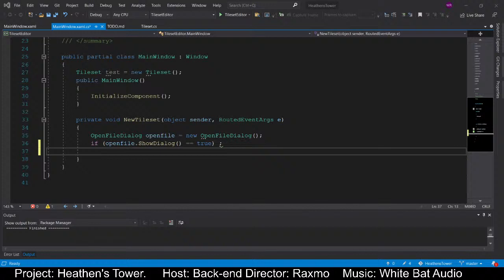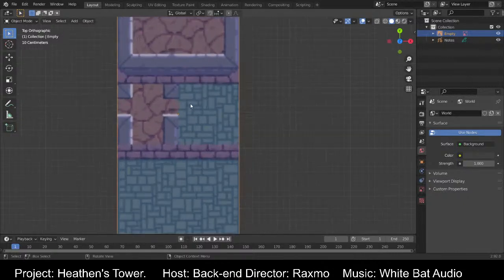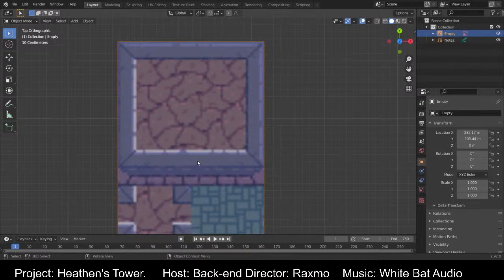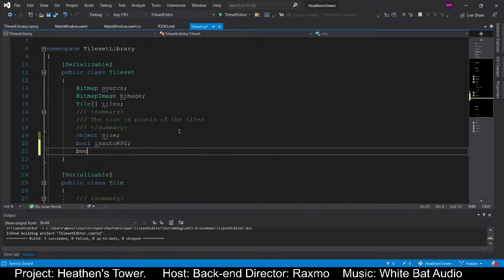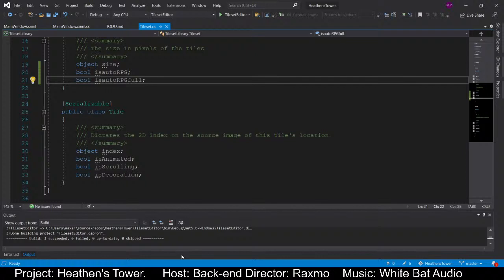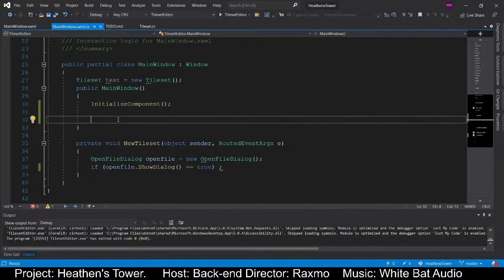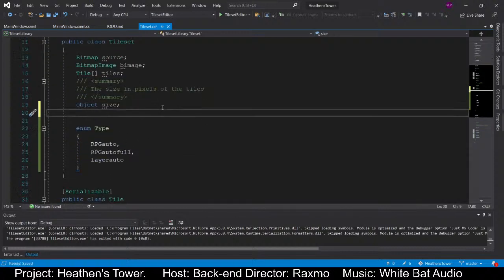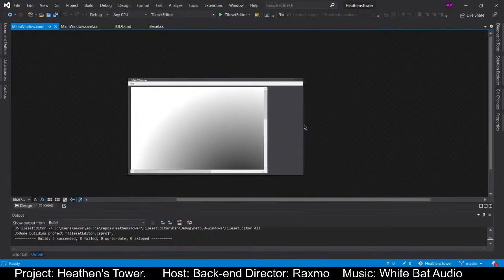Dev log - Full game with NO* ENGINE! - Heathen's Tower - PT 4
Heathen's Tower: an RPM maker styled, mystery dungeon inspired, Rogue-like RPG created without any editors.

In this series of streams, we'll be going from conception to publication of a game in detail and all without using any external editors, just C# and WPF.

Chapters:
0:00:00 - Intro
0:02:00 - Recap
0:20:05 - Auto-Tiles
0:32:40 - autotile setup